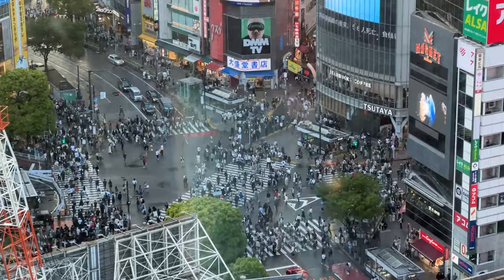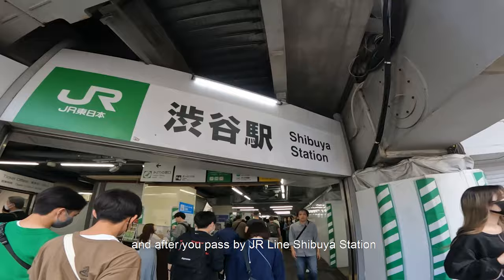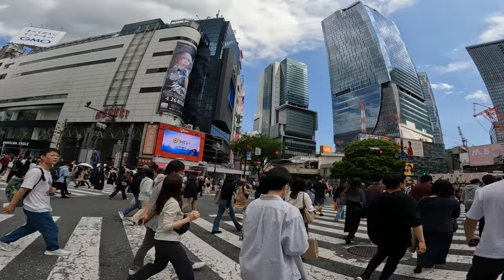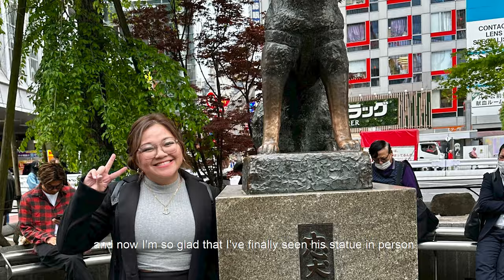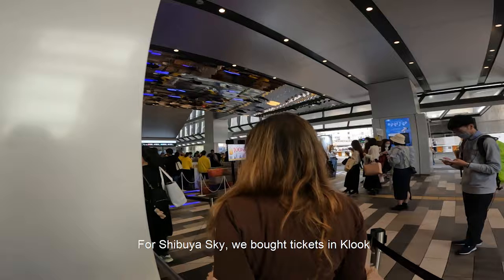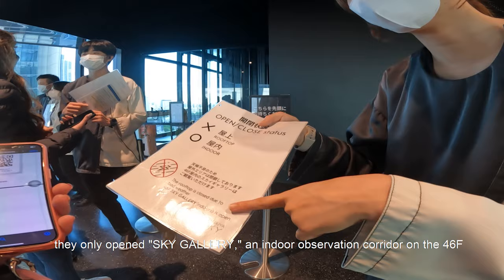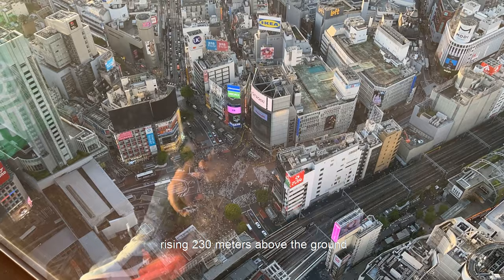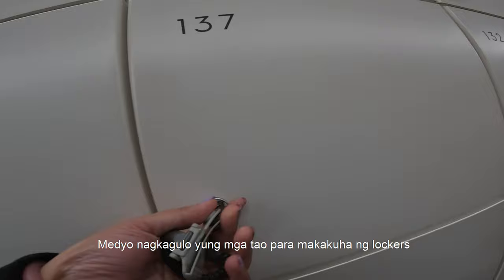TOKYO 2023 - Shibuya Crossing, Hachiko and Shibuya Sky [4K]